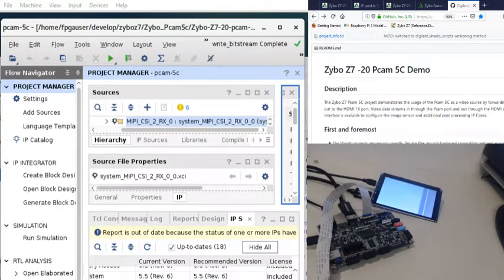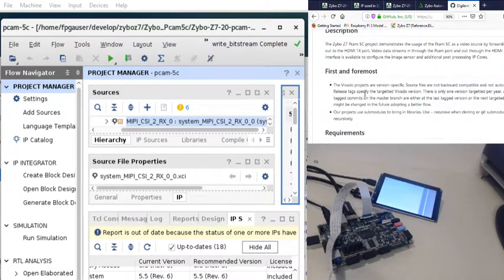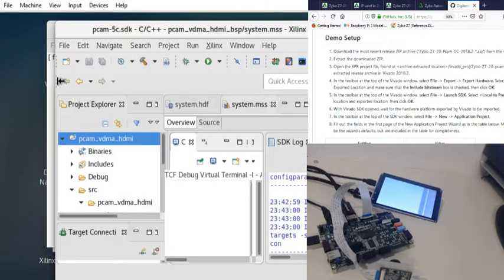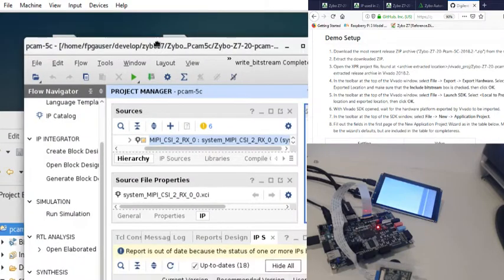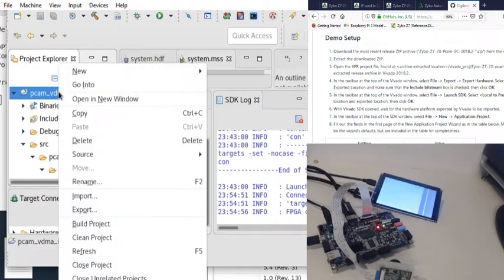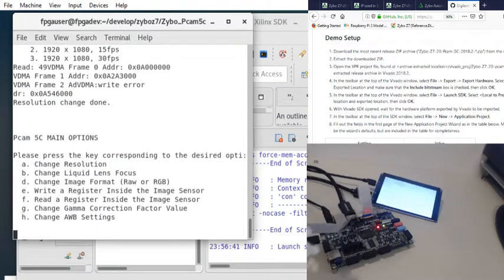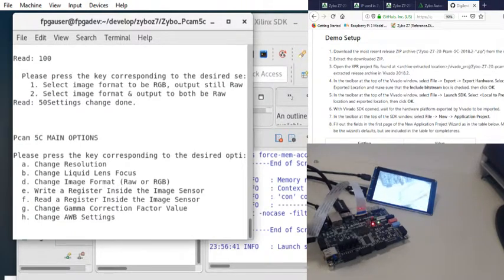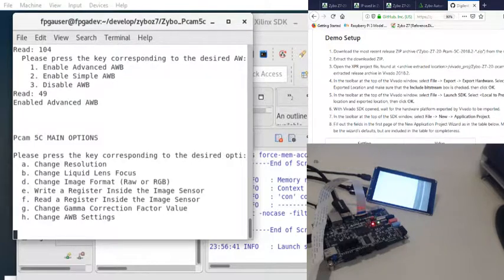Digilent Zybo Z7-10 running Pcam 5c demo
This video demonstrates the Digilent Pcam 5C demo running on a Zybo Z7-10 dev kit.  The demo was originally designed for the Zybo Z7-20 but after some struggling with Vivado 2017.4 and the demo code, I was able to get it to run on the Zybo Z7-10.  When it is running, the user can interact with the board via a serial connect to control some settings of the camera and HDMI output.

This originally came from the Digilent Zybo-Z7-20-pcam-5c GitHub repo.  I used the v2017.4 release and downloaded the Zybo-Z7-20-pcam-5c-2017.4-1.zip file.